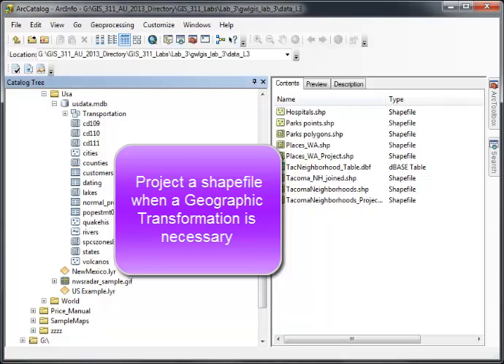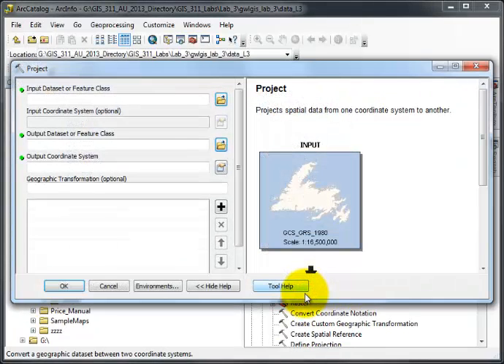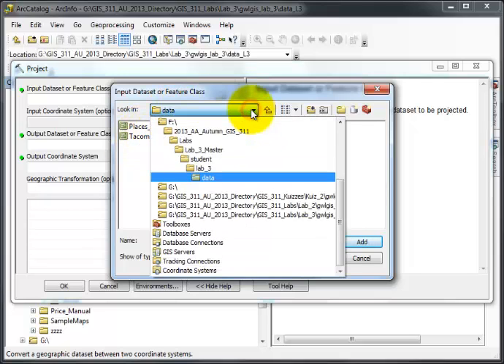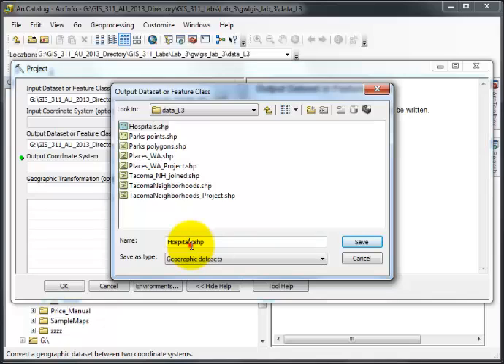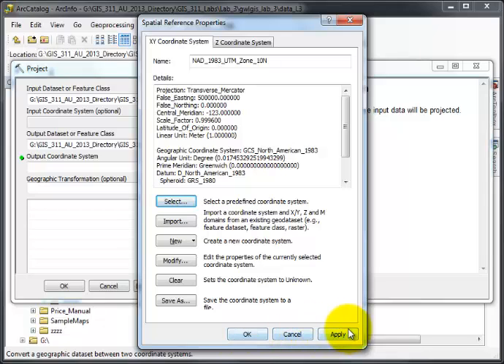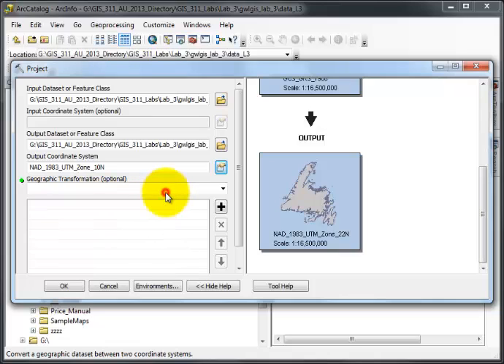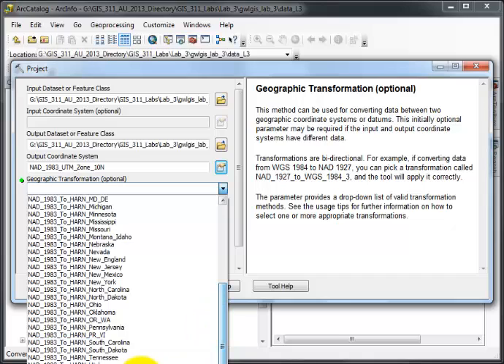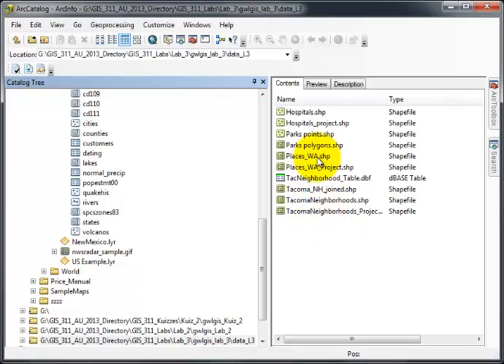Project Tool with a Geographic Transformation | by Gregory Lund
This video shows how to project when converting from Harn to non-Harn projections, when a Geographic Transformation is necessary.